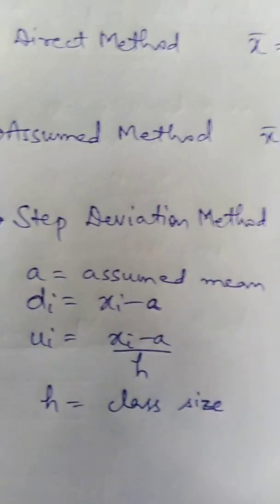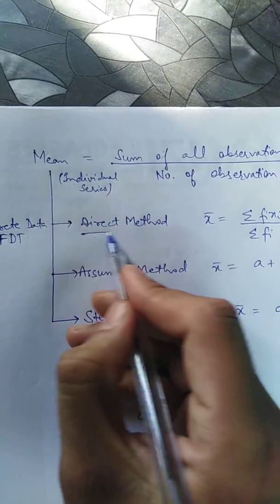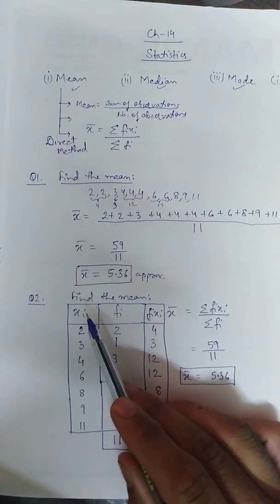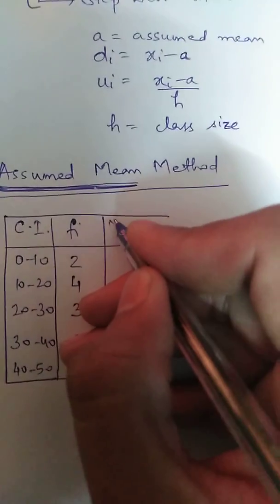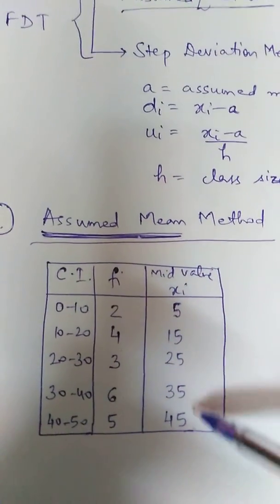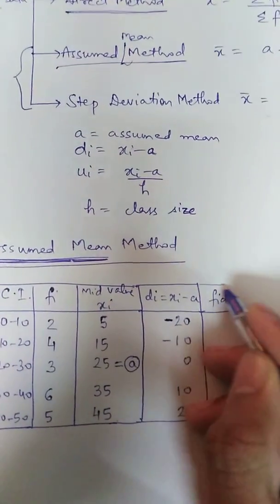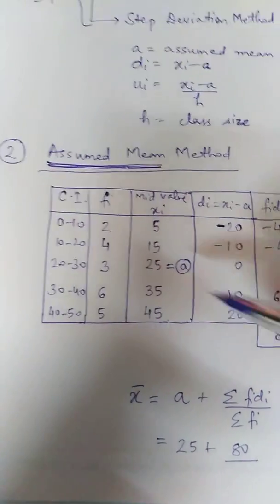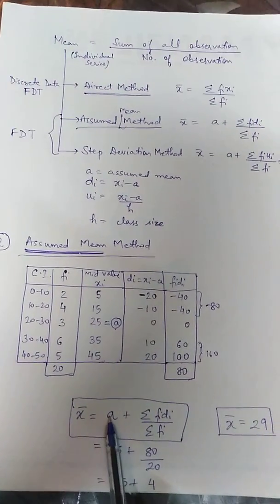Maths class 10 Statistics Lecture 2 Assumed Mean Method